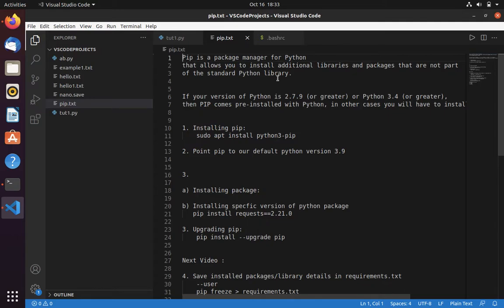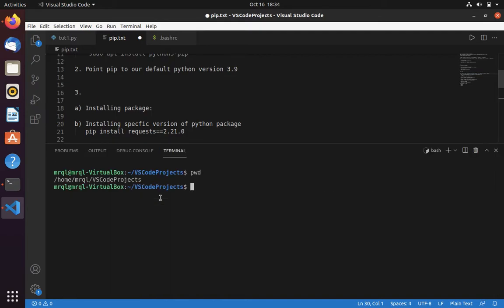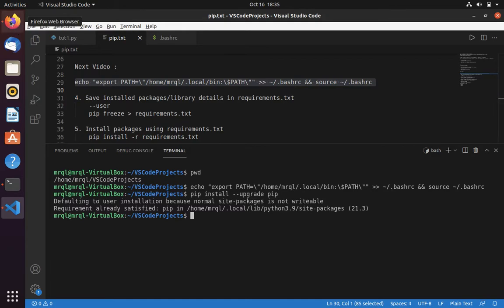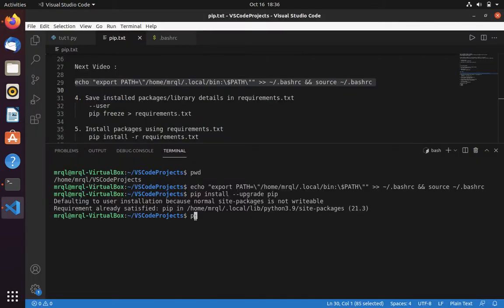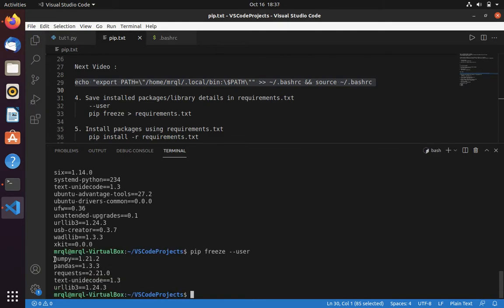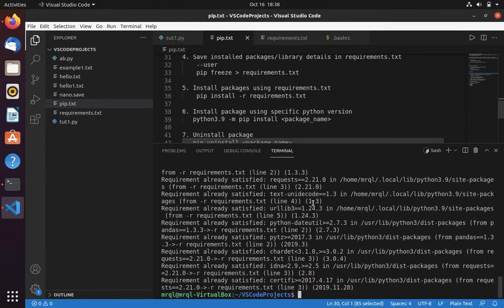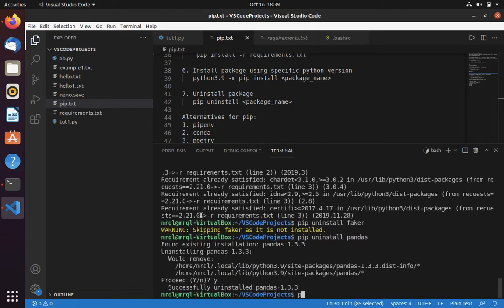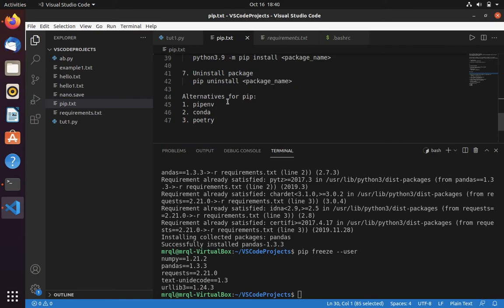Python packages and libraries #2 - Pip freeze : Usage and its advantages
This is the part 2 video of the installation of pip in python